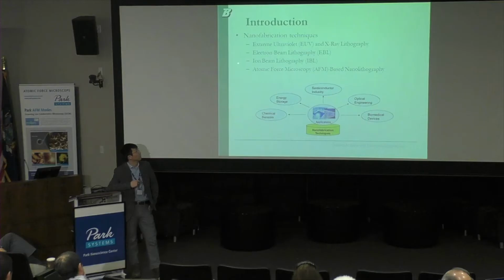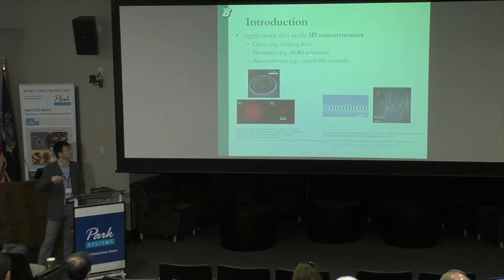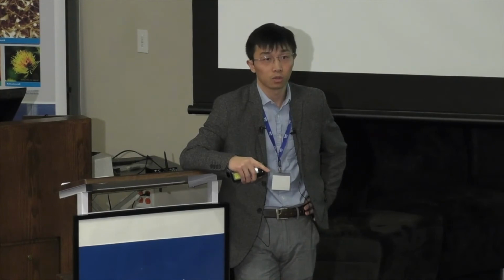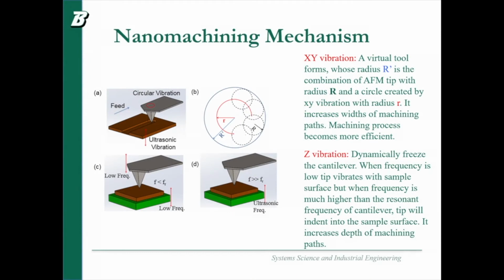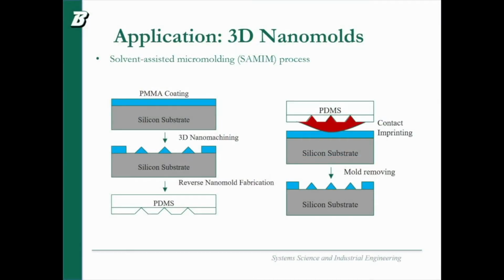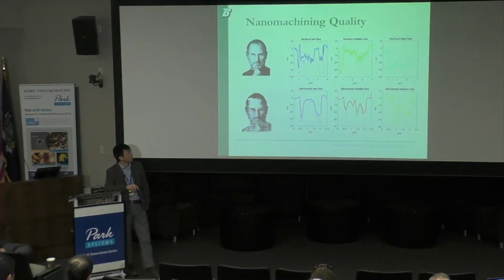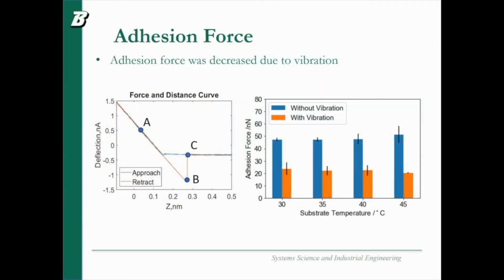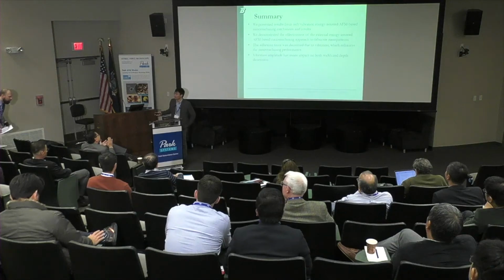External Energy Assisted Nanomachining Using Soft AFM Probes | Jia Deng l 2019NSSUS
Title : External Energy Assisted Nanomachining Using Soft AFM Probes
Speaker: Dr. Jia Deng, Binghamton University - SUNY